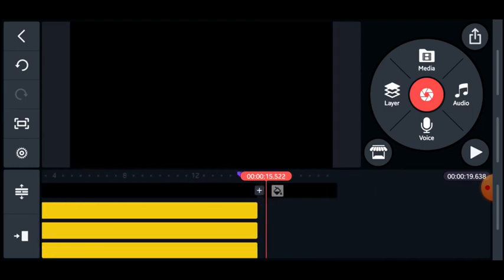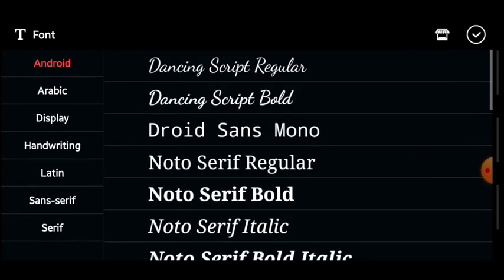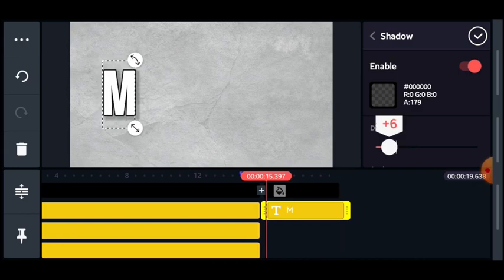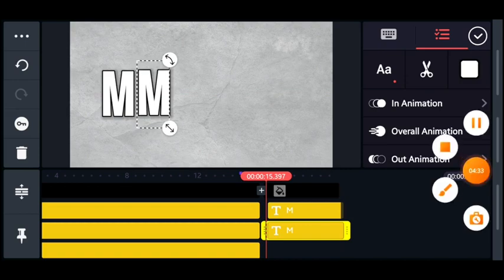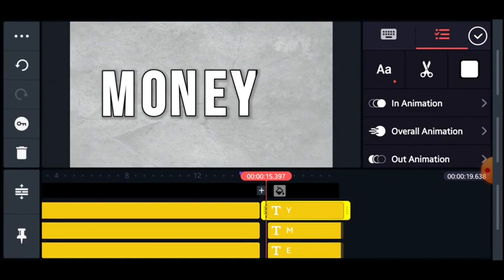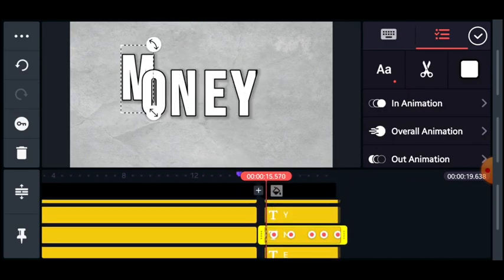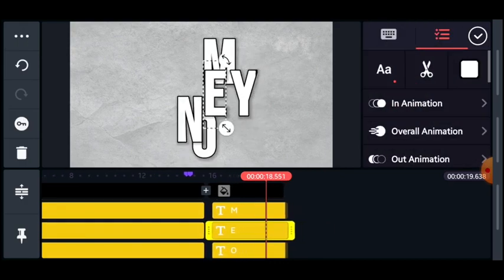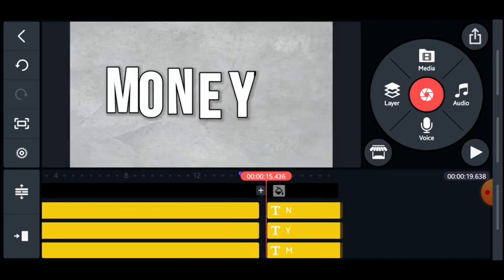Amazing New Text Animation Trick in Kinemaster 2021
Finally!

This is yet another text animation tricks you can easily do what your smartphone.

WHAT TO EXPECT ON THIS CHANNEL:

Video animation tricks.
DIY videos.

You can also FOLLOW me across social networks @raheemsodiqbabatunde

Bit.ly/ClaimyourGift.